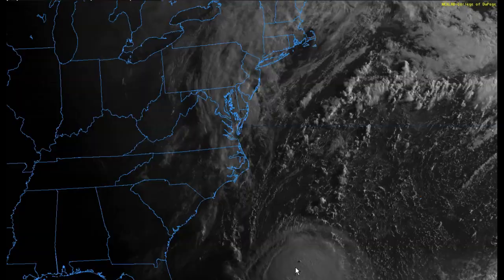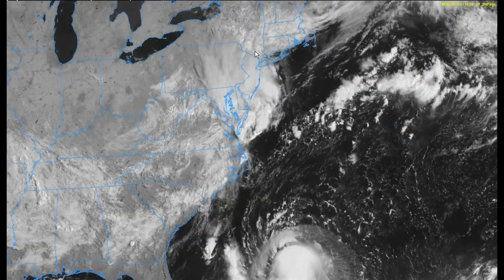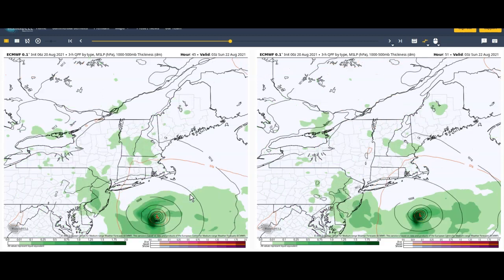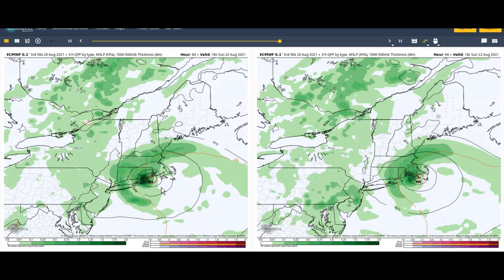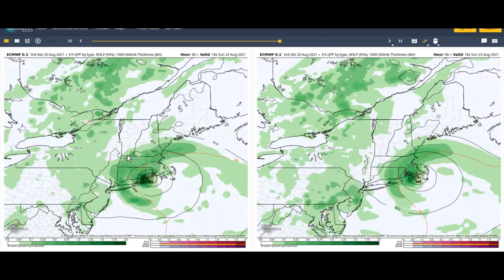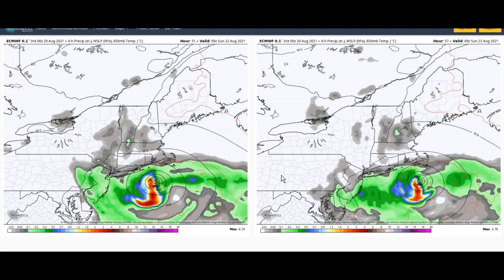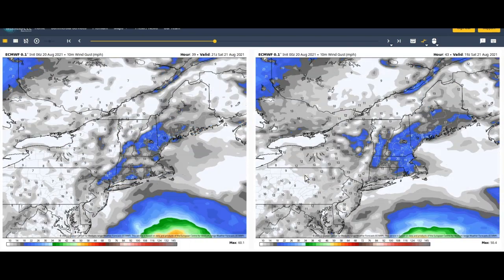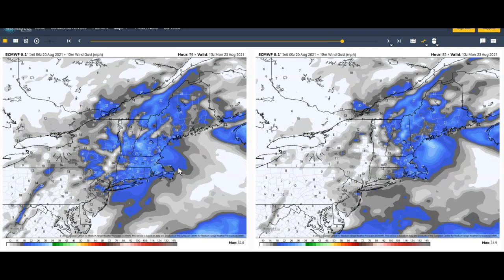Henri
See latest track intensity wind gusts and rainfall ECMWF modeling and ECMWF Ensemble model leftward trun...loop and then lost deinition...